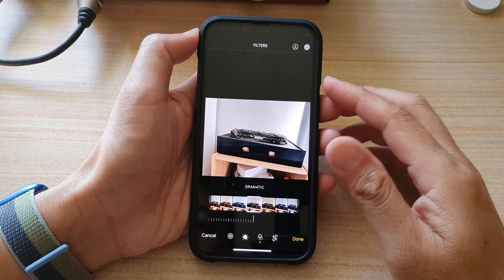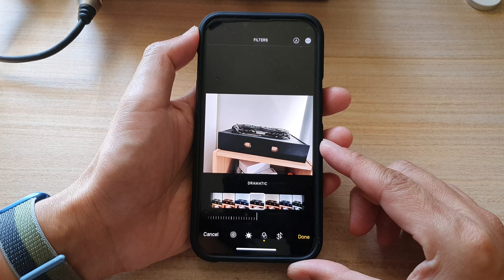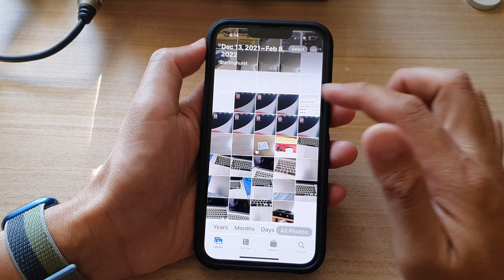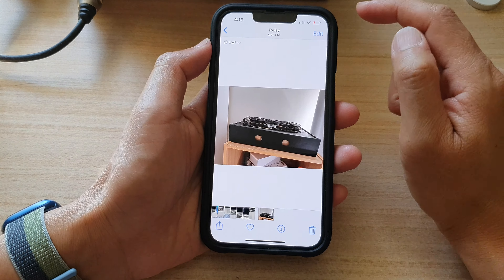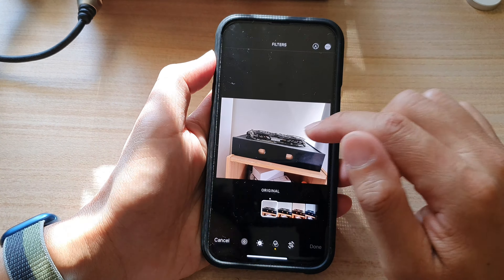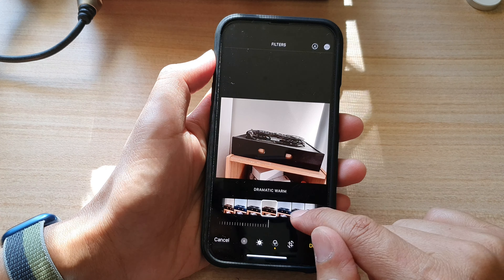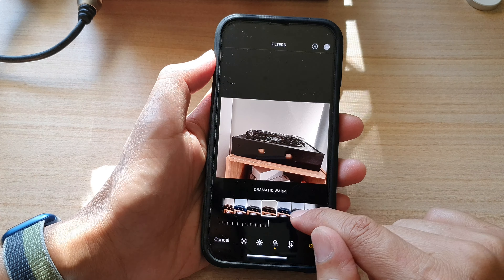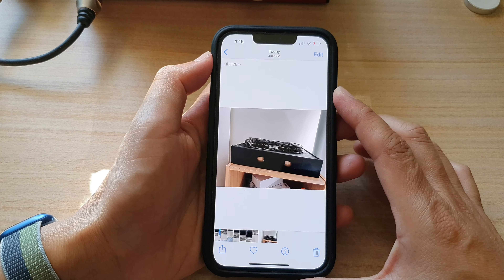iPhone 13/13 Pro: How to Apply a Warm/Cool/Dramatic Color Filter to a Photo/Picture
Learn how you can apply a warm, cool, or dramatic color filter to a photo/picture on iPhone 13 / iPhone 13 Pro/Mini.